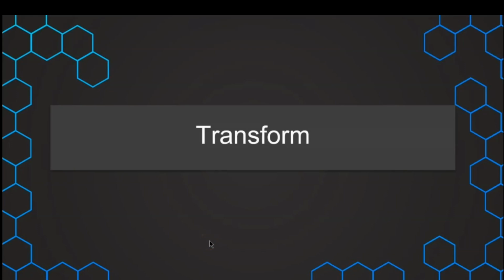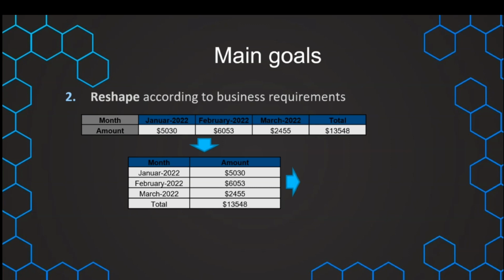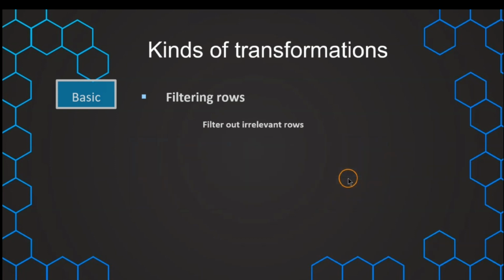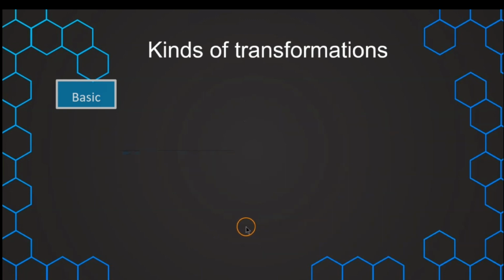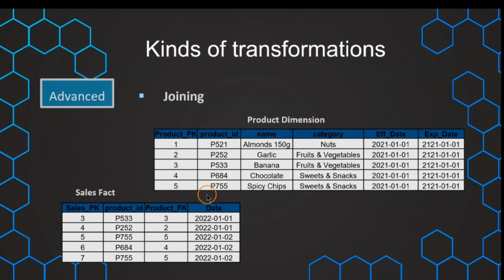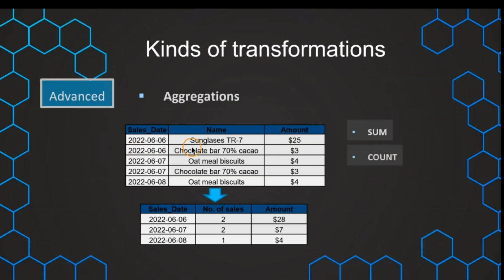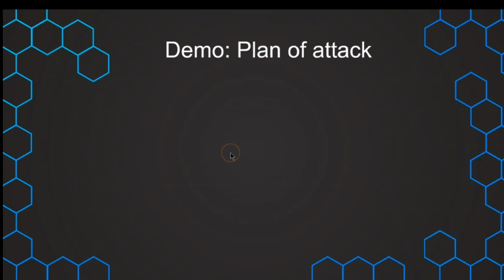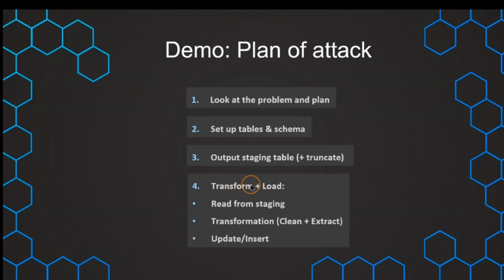ETL - Mastering Data Transformation: Basic to Advanced Techniques Explained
In this comprehensive video,

we discover how to transform data like a pro!
From mastering basic techniques to diving into advanced transformations

 Whether you're new to data manipulation or looking to enhance your skills

This tutorial is your gateway to efficient and effective data handling.
Watch now and unleash the power of data transformation!